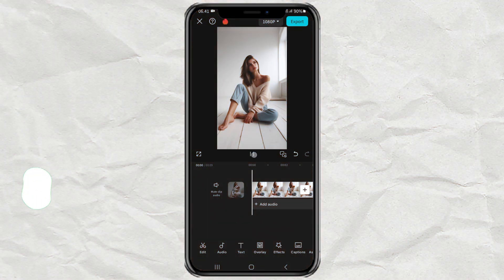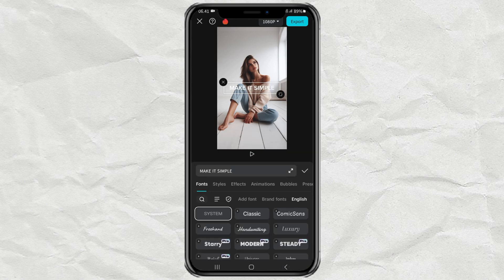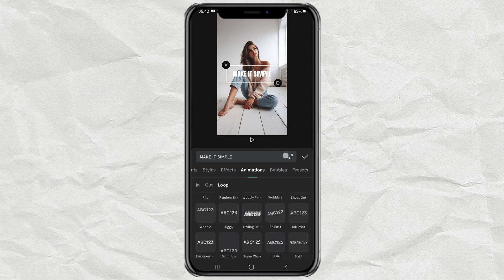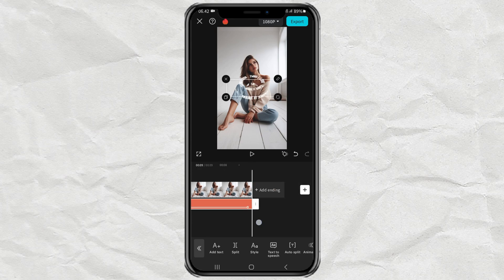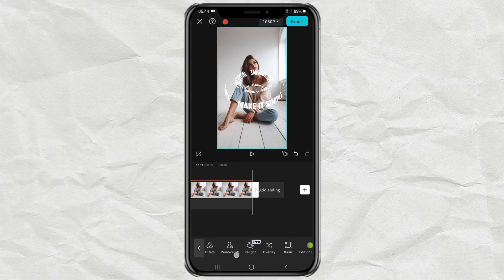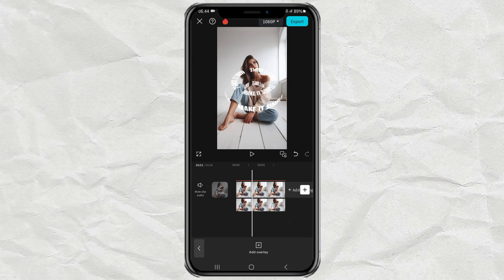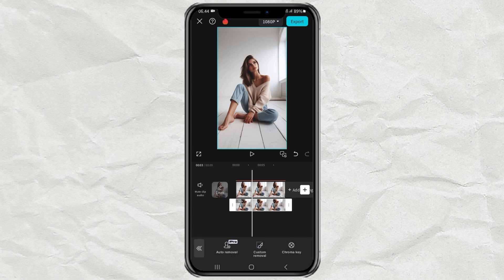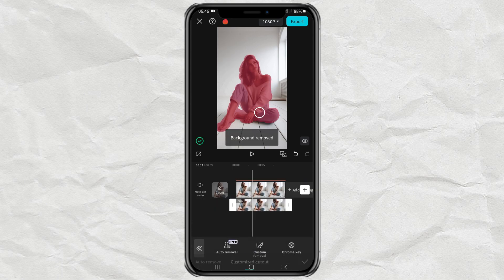CapCut Advanced Text Tutorial: How to Make Donut Text Animation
Donut text CapCut animation. In this tutorial, I will show you how to create a stunning donut text animation in CapCut! You can easily make your text wrap around any object in your photo or video using the Donut animation from the Loop category and the Masking technique.

Follow along as I guide you step by step to bring your videos to life with this cool effect. Perfect for adding a creative touch to your projects. Let's get started!